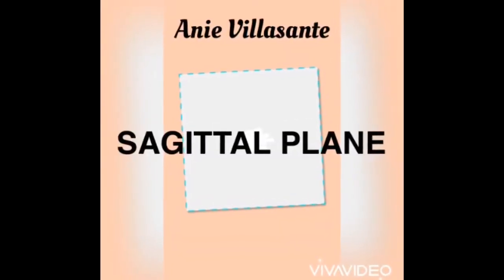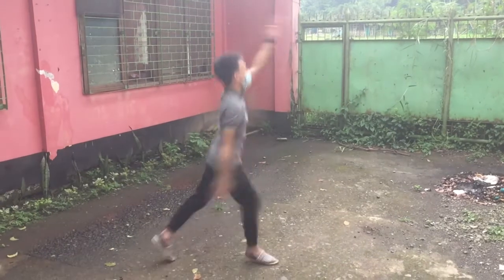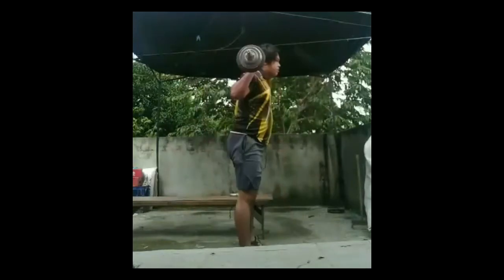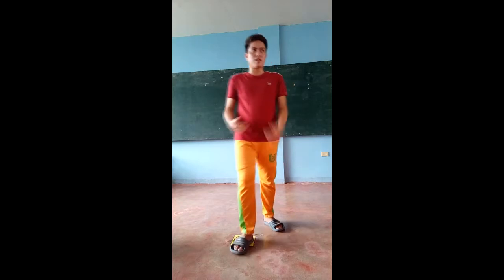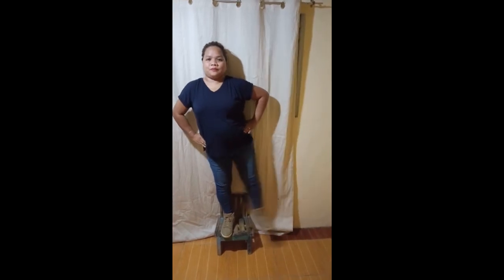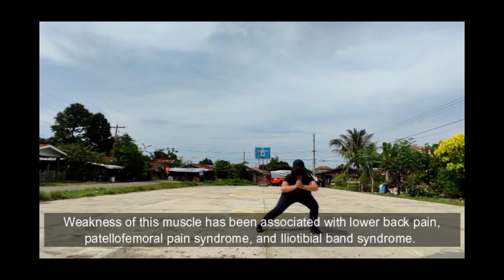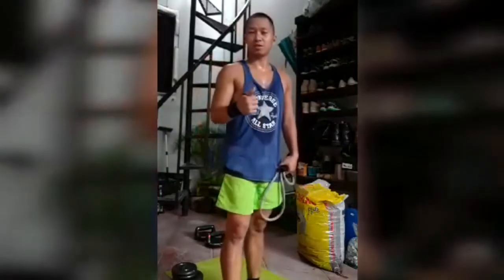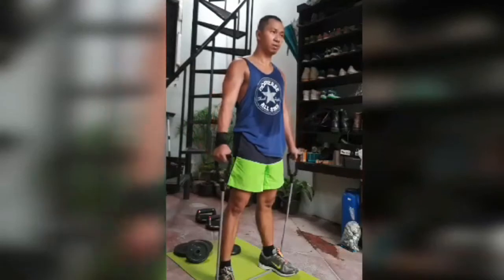Movements in Planes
The following are different movements that occurs in the three planes of motions: sagittal plane, frontal or coronal plane, and transverse plane.